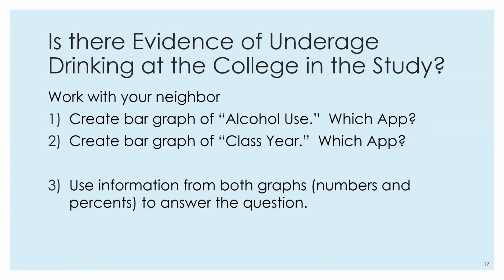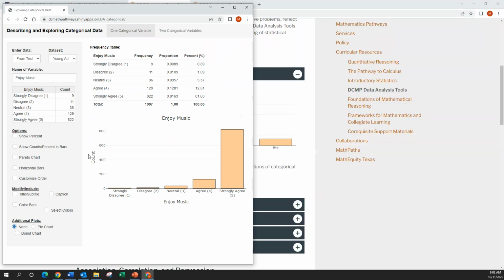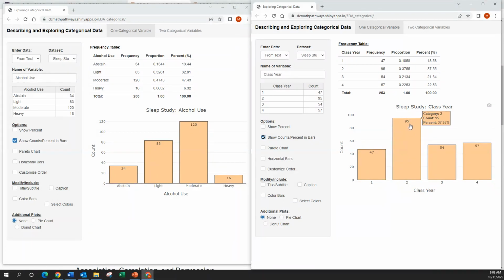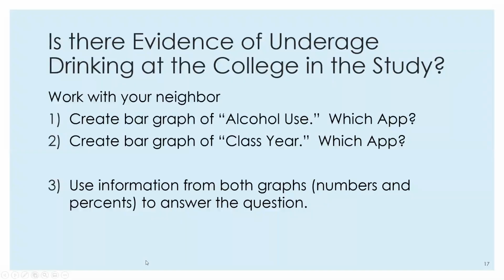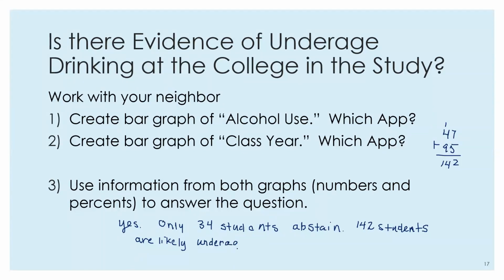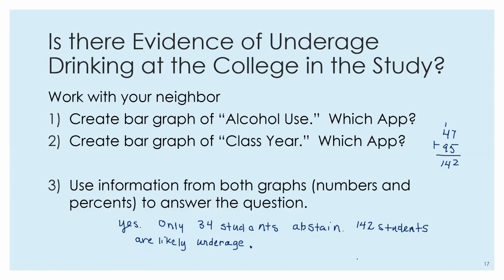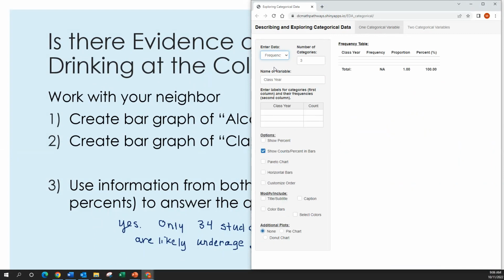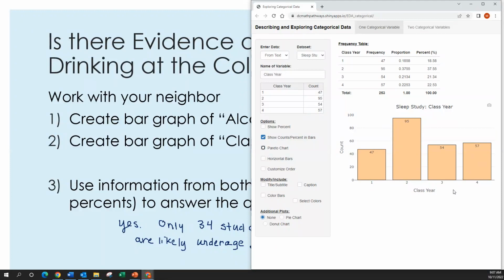Looking at Statistic Graphs for Evidence of Underage Drinking